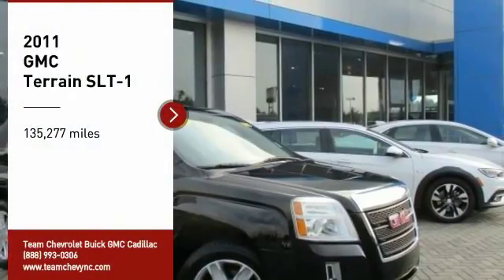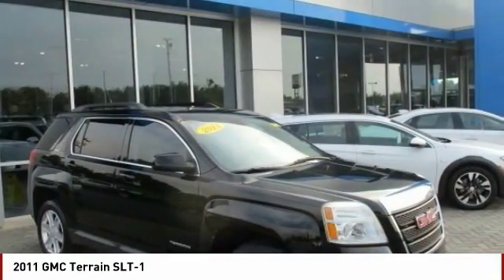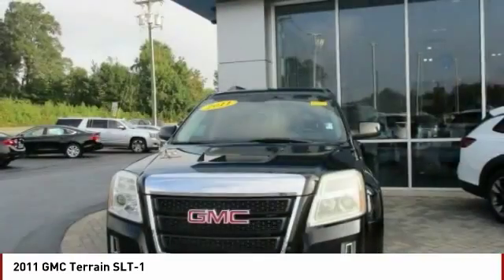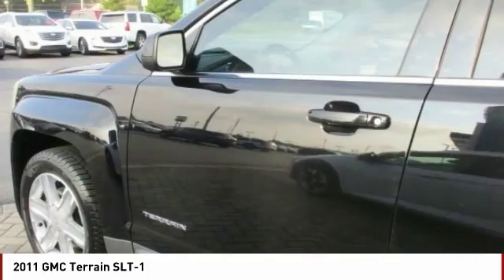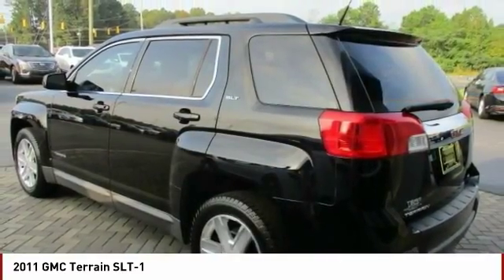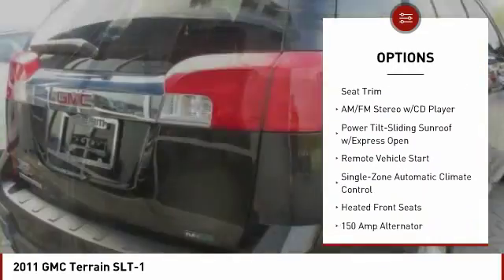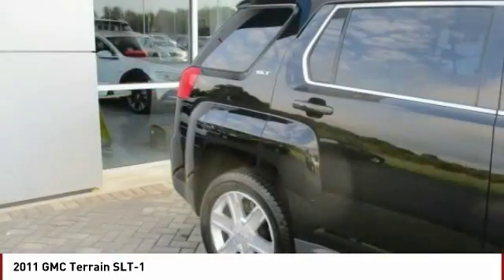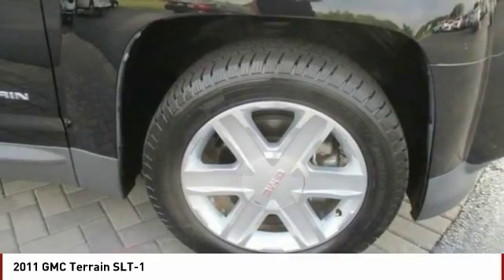2011 GMC Terrain Salisbury NC P6071A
2011 GMC Terrain SLT-1

404 Jake Alexander Blvd South

WHOLESALE TO THE PUBLIC!!!   .    You pay our wholesale price on the vehicle plus any applicable sales tax, title fees, registration fees, documentation fees, reconditioning and/or repair expenses. You get to play dealer and choose what work we perform on the vehicle.